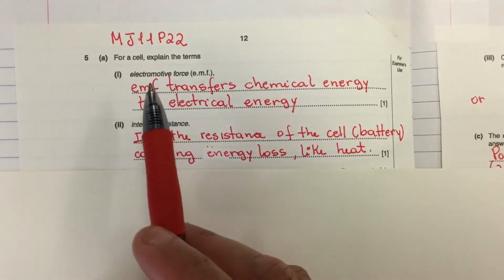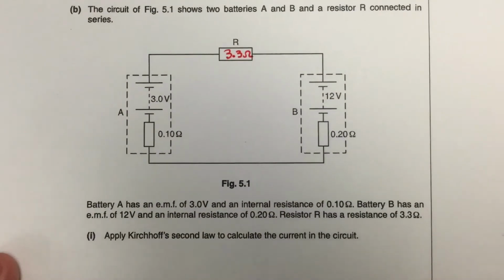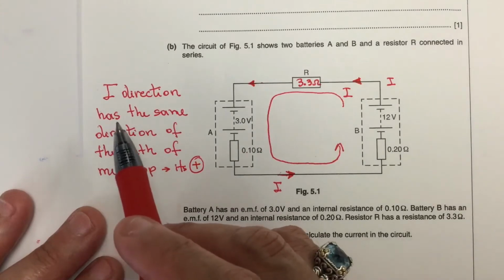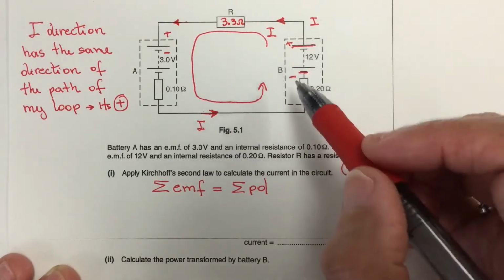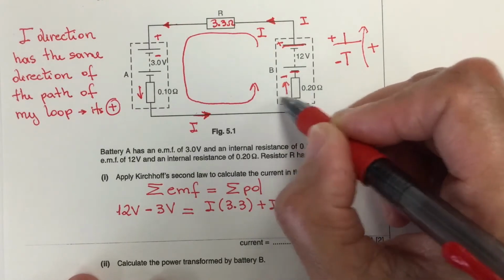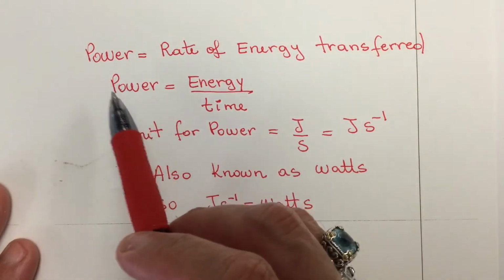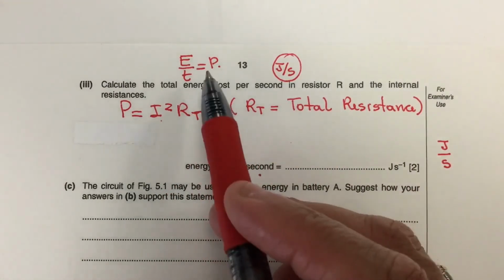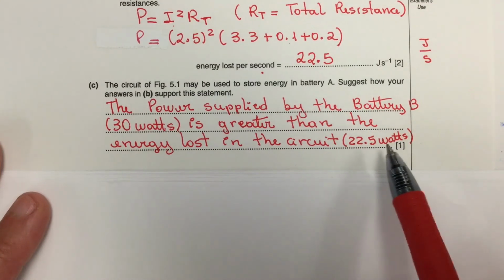MJ11P22 (QUESTION#5) EMF AND INTERNAL RESISTANCE PROBLEM